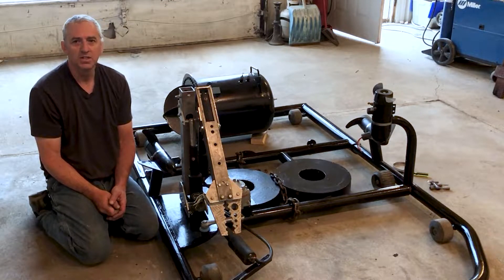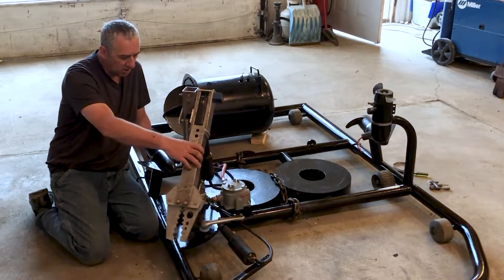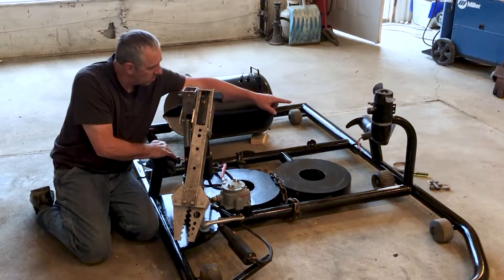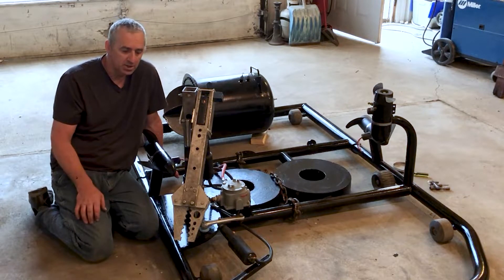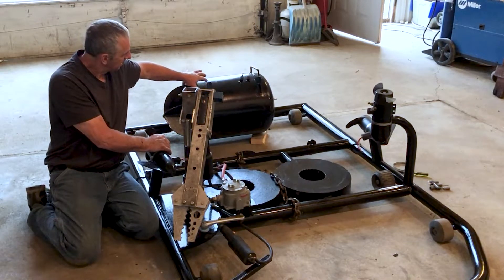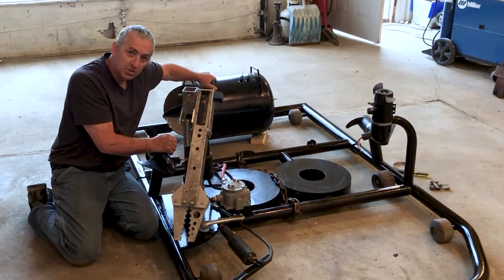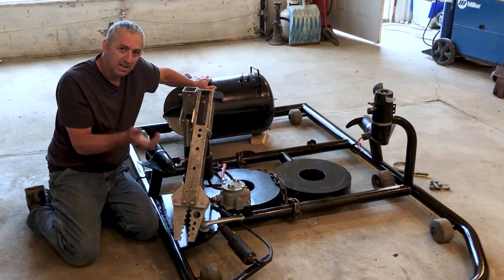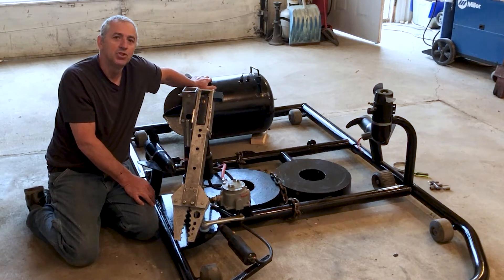Homemade Submarine Chassis Progress | Isolation Project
In this video I'm showing the progress of my new homemade submarine's chassis.